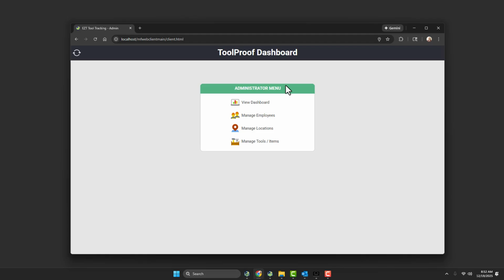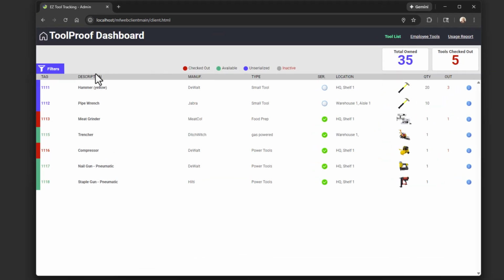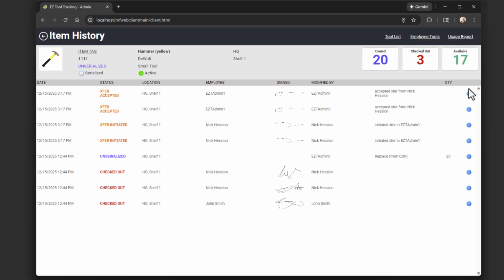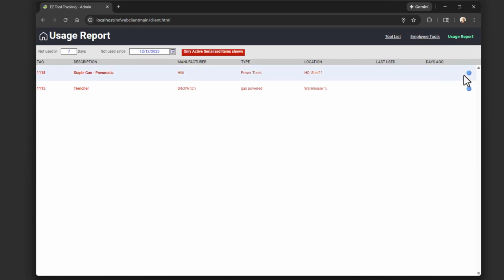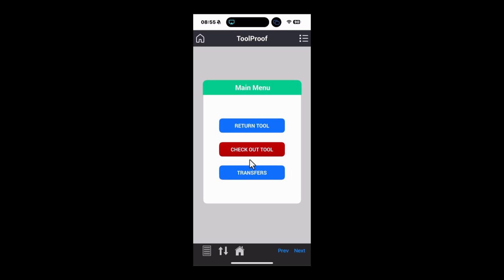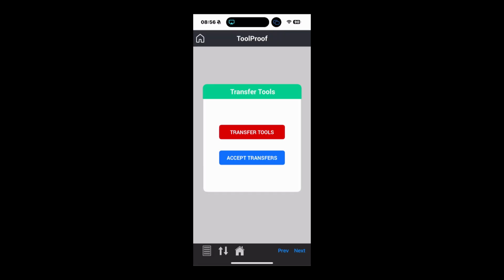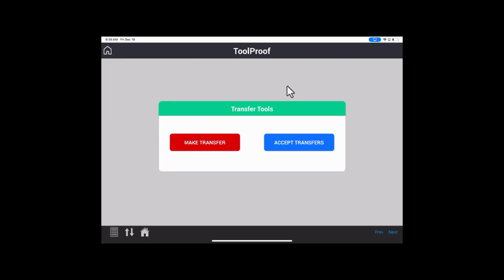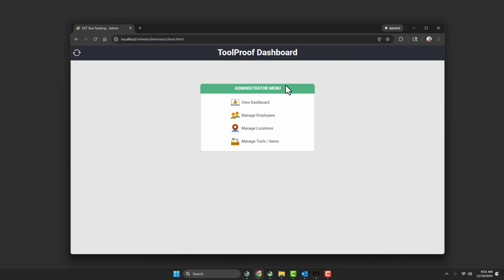MobileFrame - ToolProof Standard Overview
Never Lose Track of Your Tools Again

Are lost tools, missed deliveries, and compliance gaps costing your business time and money?

In this video, we explore how MobileFrame's Tool Tracking Solution can transform the way you manage your equipment.

What You'll Learn:
✅ How to track every tool in real-time - whether in use, in transit, or in the shop
✅ Smart dispatching strategies to reserve, assign, and transfer tools efficiently
✅ Automated compliance tracking for maintenance schedules and certifications
✅ Complete visibility and control over your entire tool inventory
✅ How to eliminate tool loss and missed deliveries

Why MobileFrame?
Built on the powerful MobileFrame platform, this comprehensive application suite gives you the tools you need to streamline operations, reduce costs, and ensure compliance - all from one centralized system.

Real-World Success:
See how companies are already benefiting from MobileFrame's solutions. Watch our interview with David Stiger from Hydromax USA to learn how they transformed their tool management